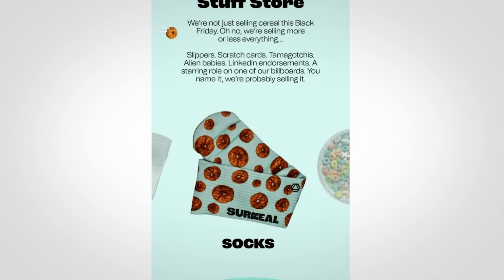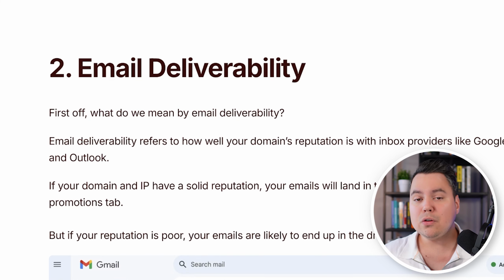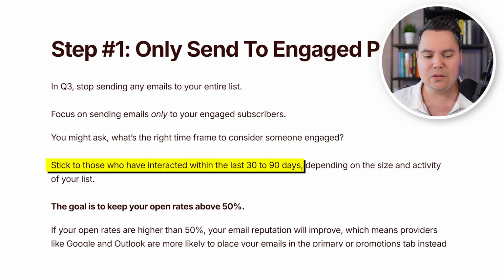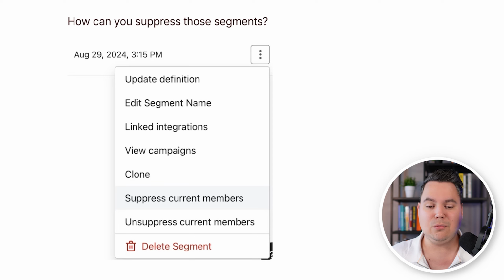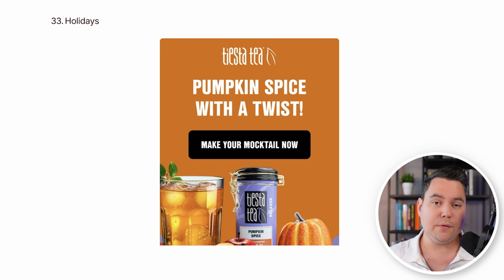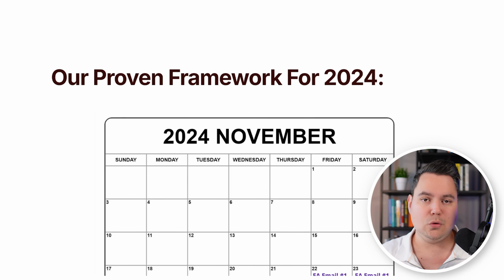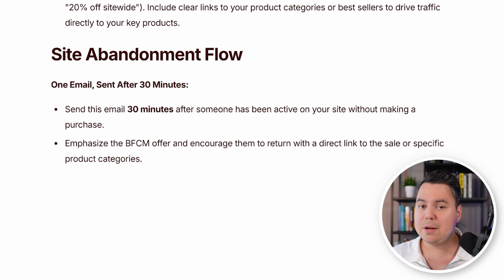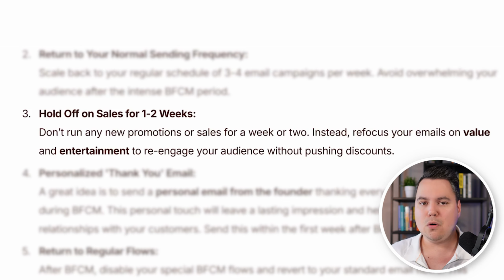2024 Black Friday Email Marketing Guide (Plug & Play Black Friday Email Strategy)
2024 Black Friday Email Marketing Guide (The BEST Black Friday Email Strategy).

Get instant access to a 100% FREE Ecommerce Email Marketing Course (275+ Pages) by joining my newsletter

2024 Black Friday Email Marketing Guide (The BEST Black Friday Email Strategy)

Are you ready to crush your Black Friday email marketing this year? In this Black Friday email marketing guide, I'll walk you through everything you need to know to plan and execute a successful campaign that maximizes your sales. Whether you're a beginner or looking to level up your email game, this guide will provide valuable insights into the best Black Friday email strategies.

In this video, you'll discover how to create a comprehensive Black Friday email marketing calendar to stay organized and ensure your campaigns hit the right customers at the right time. We’ll dive deep into Klaviyo email marketing, showing you how to get the most out of your Black Friday emails. If you’re looking for Black Friday marketing tips and ideas, I’ve got you covered.

We’ll also explore key Black Friday marketing ideas tailored for eCommerce brands and how to implement them using Klaviyo Black Friday Cyber Monday (BFCM) strategies. As a bonus, I’ll share the exact Black Friday strategy I use with my clients at Magicianly to consistently generate results during the biggest shopping season of the year.

If you’re serious about boosting your Black Friday email marketing, this guide is your go-to resource for all things BFCM email marketing. Let’s make this your best Black Friday email marketing season yet!

00:00 Intro
00:47 Important Message
01:03 The 5 Most Important Things For A Successful Black Friday
01:17 Black Friday Offers
06:10 Fix Your Email Deliverability Before Black Friday
13:50 Email Campaign Strategy Towards Black Friday
17:35 Black Friday / Cyber Monday Framework
18:55 What Emails To Send When
19:16 Hack 1
20:42 Hack 2
21:17 Hack 3
24:18 What To Do After Black Friday